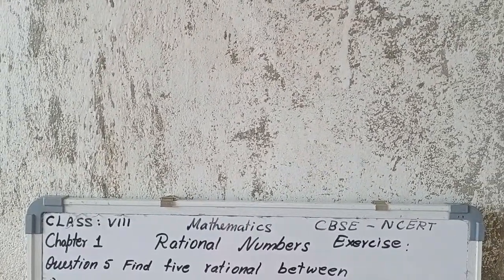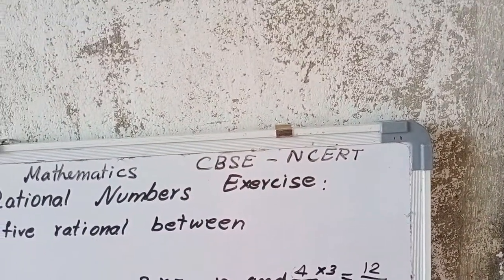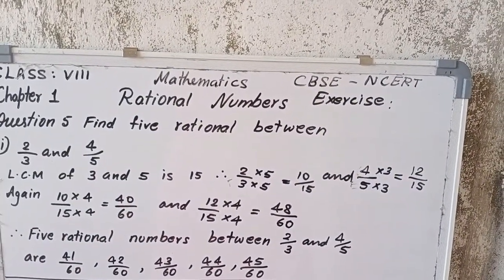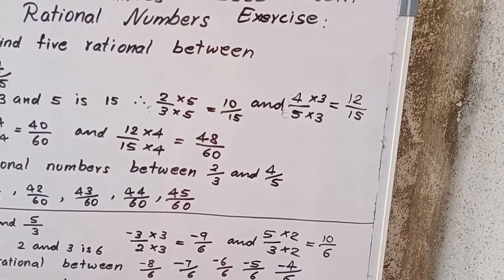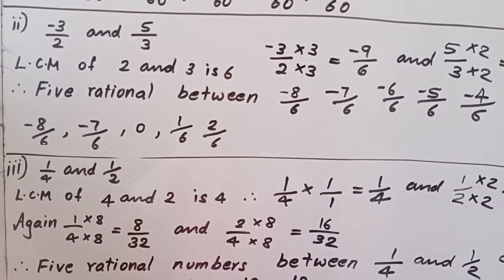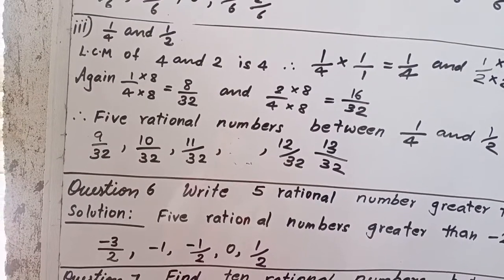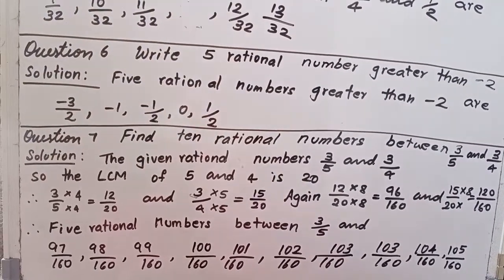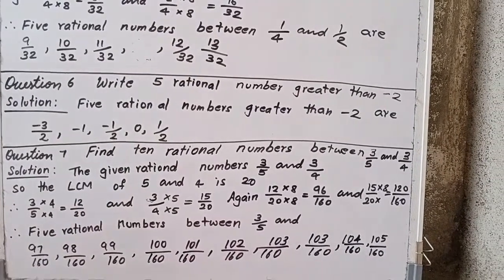Rational Numbers Exercise 1.2 Question No 5, 6,7 Class 8 Mathematics